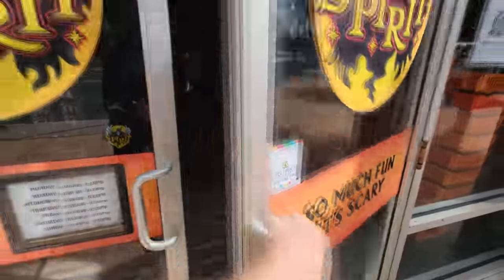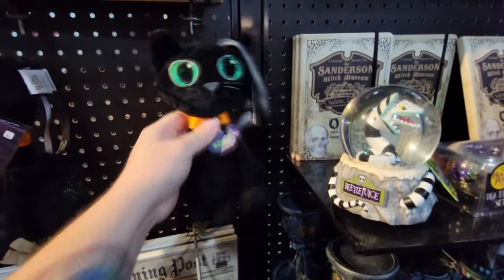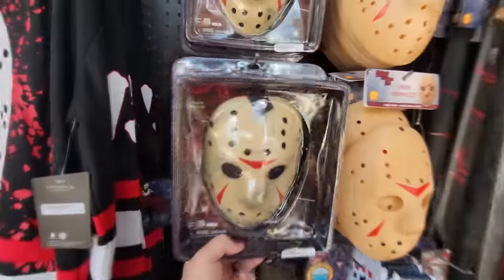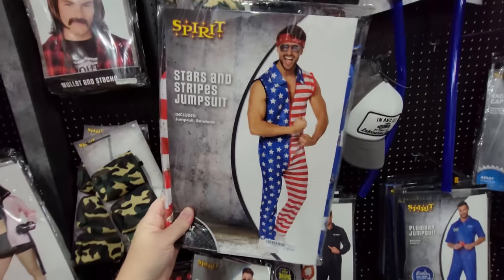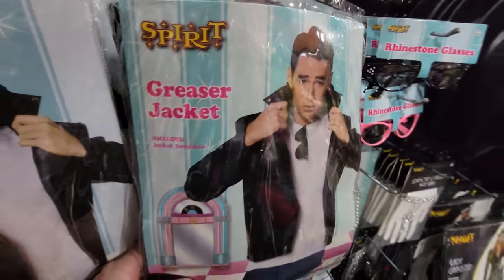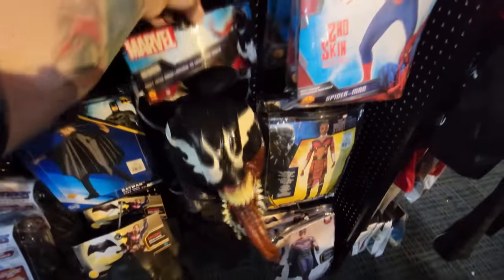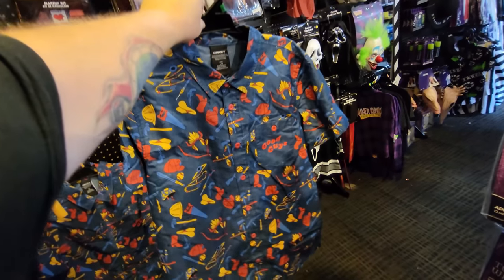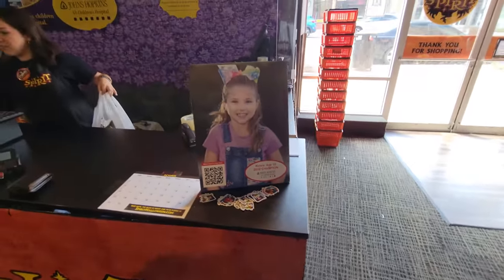SPIRIT HALLOWEEN 2022 INSIDE ABANDONED CHARMING CHARLIE WESLEY CHAPEL FLORIDA